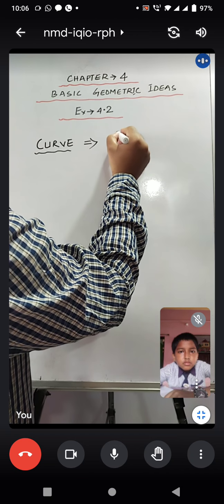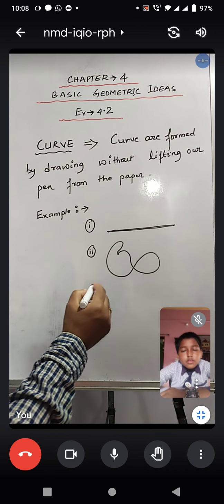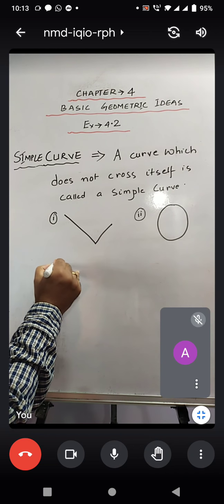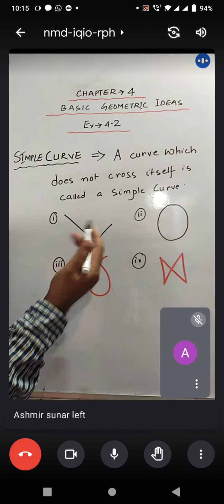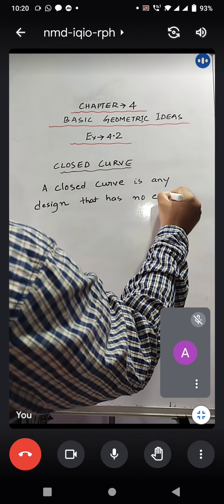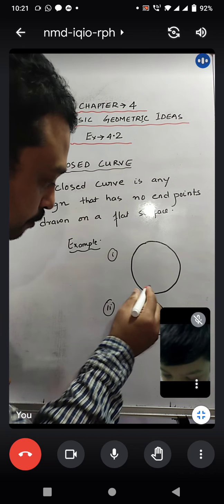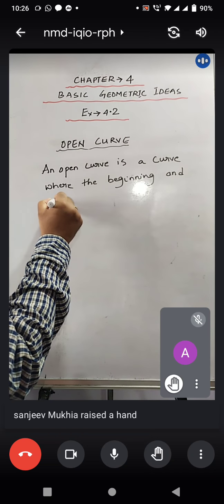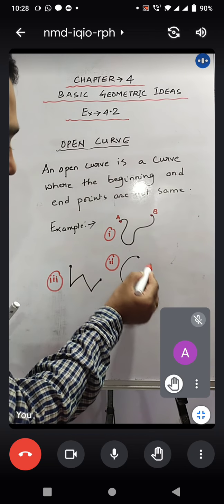Chapter 4 Basic Geometric Ideas